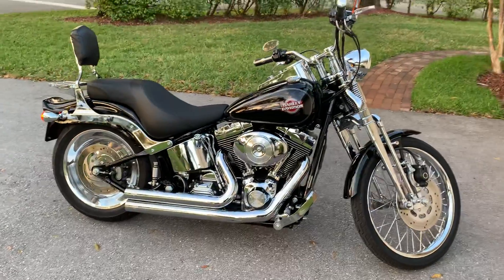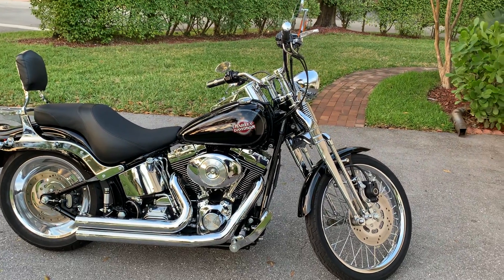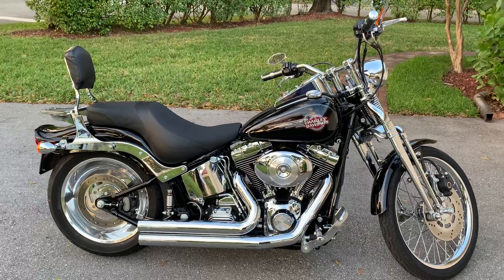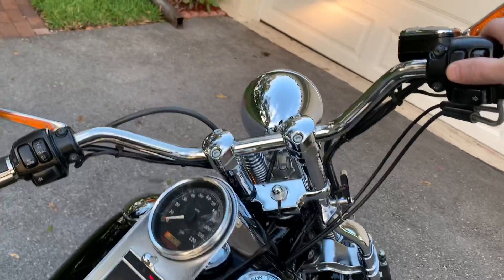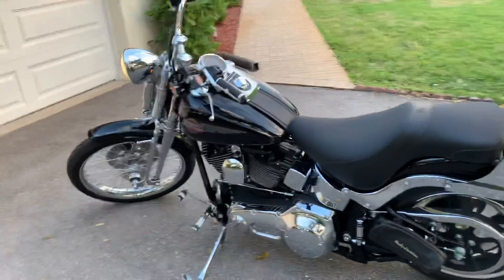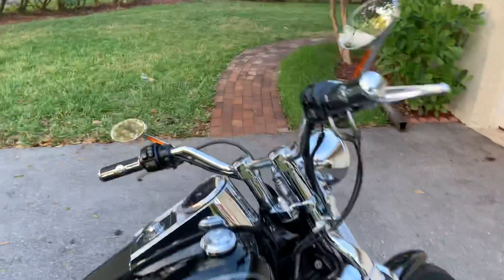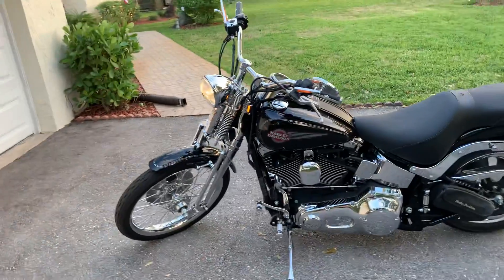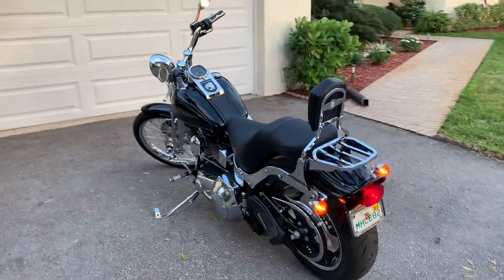2006 Harley SPRINGER softail eBay